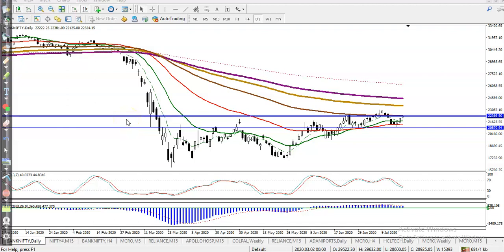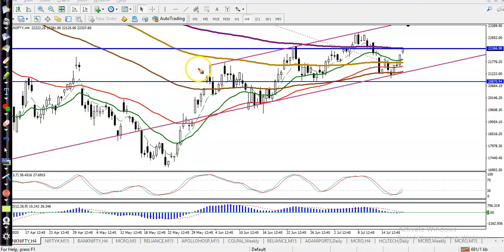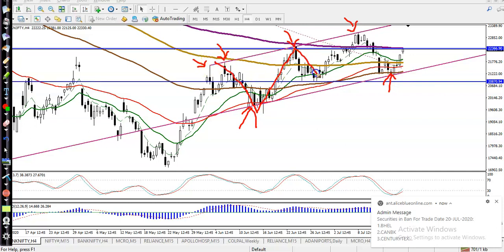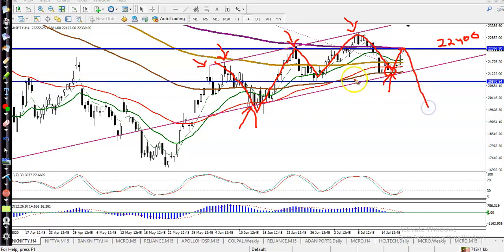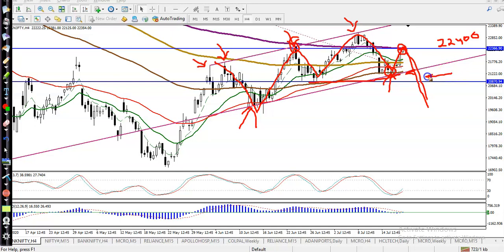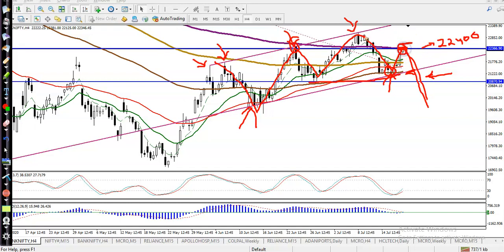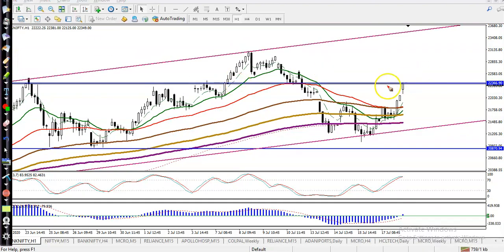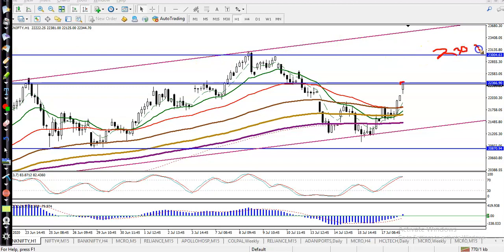Bank Nifty Analysis | Pivot point | 20th July 2020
Bank Nifty  analysis - 20th July 2020